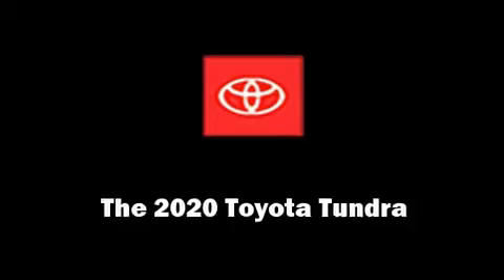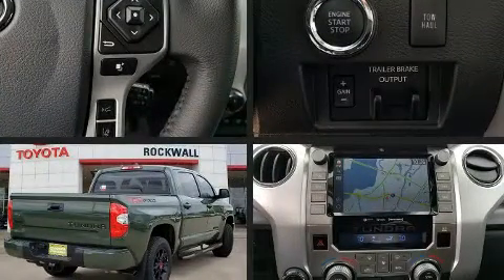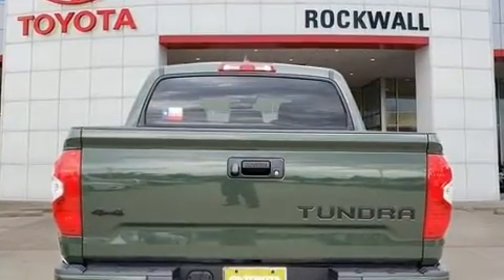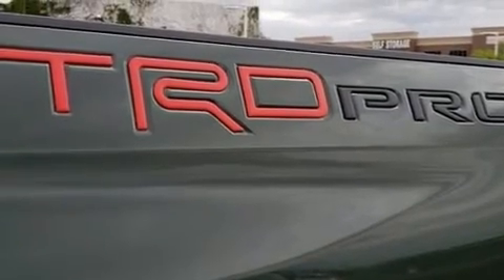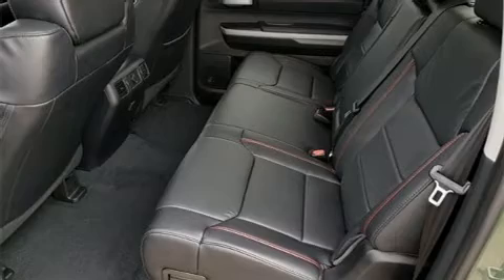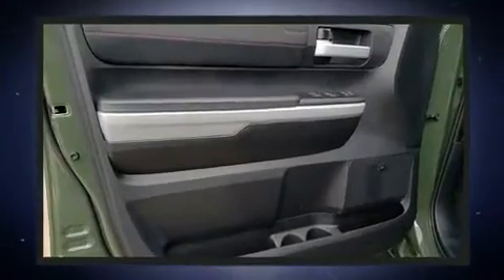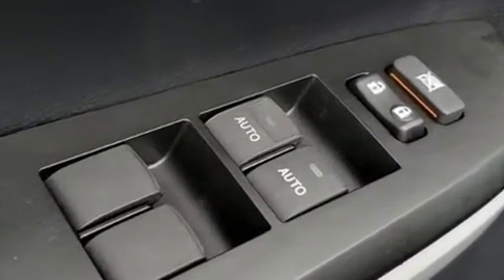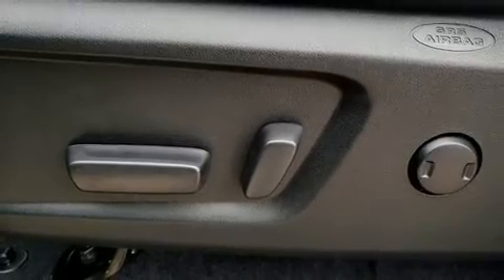2020 Toyota Tundra TRD Pro 5.7L V8 in Rockwall, TX 75087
You can expect a lot from the 2020 Toyota Tundra. This 4 door, 5 passenger truck will allow you to take command of the road with confidence! Smooth gearshifts are achieved thanks to the powerful 8 cylinder engine, and for added security, dynamic Stability Control supplements the drivetrain. Four wheel drive allows you to go places you've only imagined. Toyota prioritized comfort and style by including: variably intermittent wipers, a rear step bumper, power front seats, skid plates, lane departure warning, cruise control, and leather upholstery. For drivers who enjoy the natural environment, a power moon roof allows an infusion of fresh air. Premium sound drives 12 speakers, providing you and your passengers a sensational audio experience. Toyota ensures the safety and security of its passengers with equipment such as: dual front impact airbags, head curtain airbags, traction control, brake assist, a security system, an emergency communication system, and 4 wheel disc brakes with ABS. We pride ourselves in consistently exceeding our customer's expectations. Please don't hesitate to give us a call.